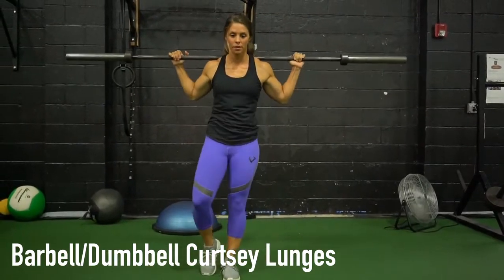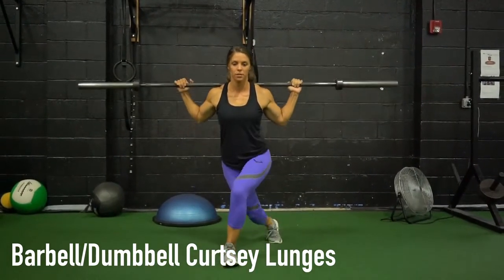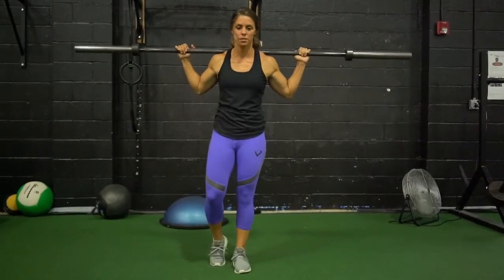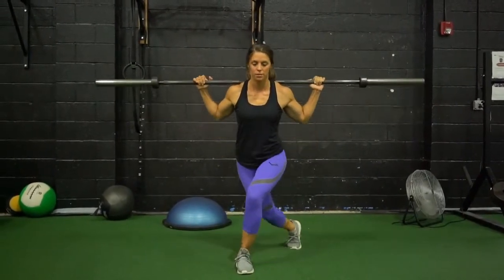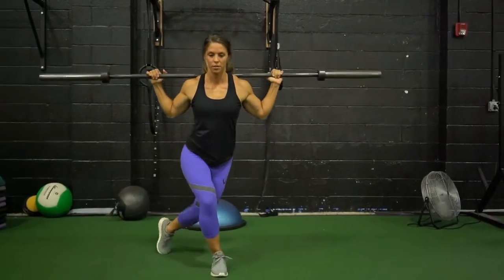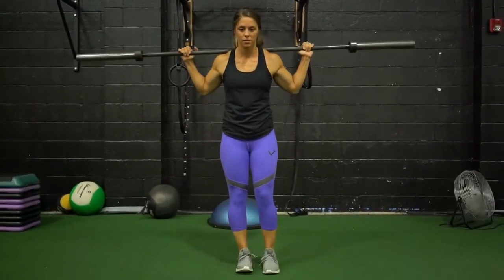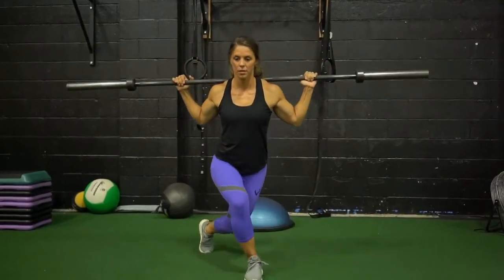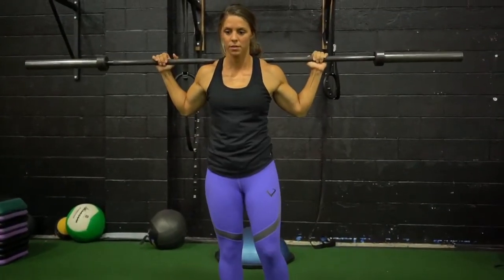Barbell Curtsey Lunges